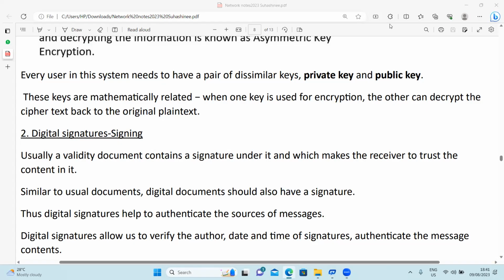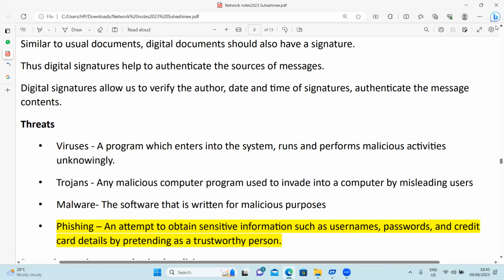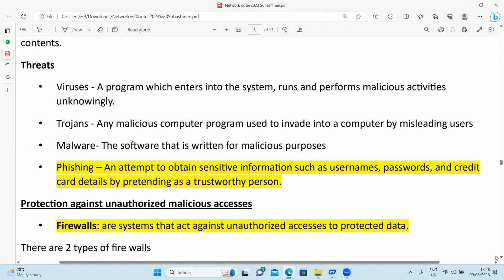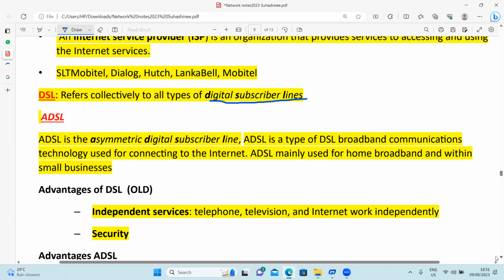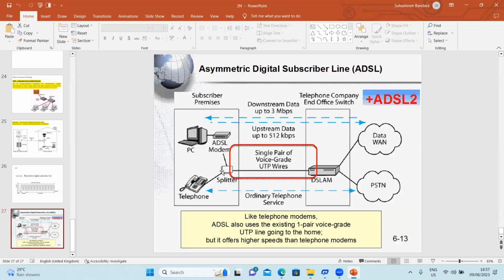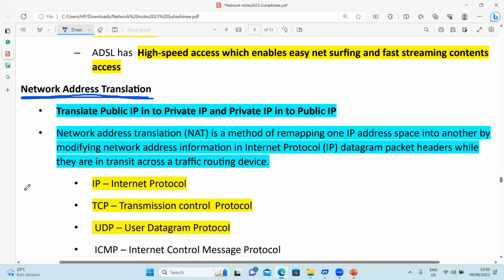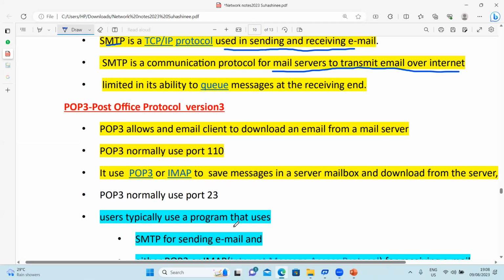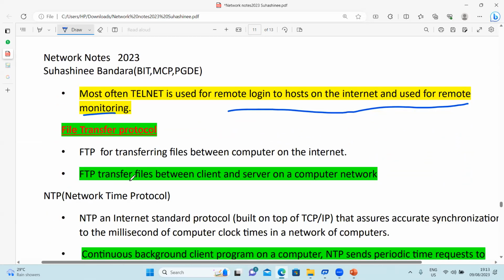6Network Part 61 Digital Signal, Types of Protocols and uses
Part 61 Digital Signal, Types of Protocols and uses